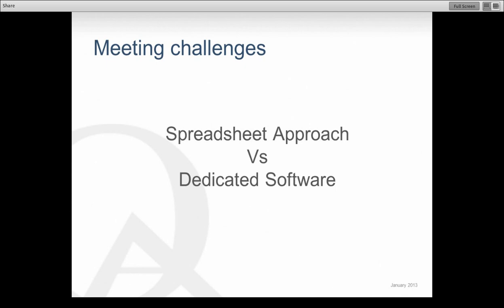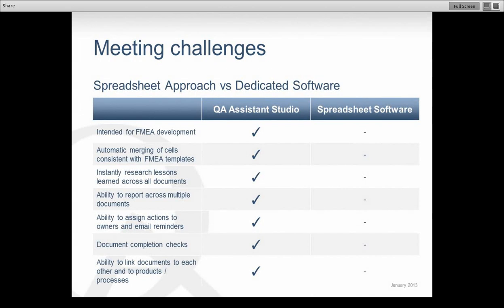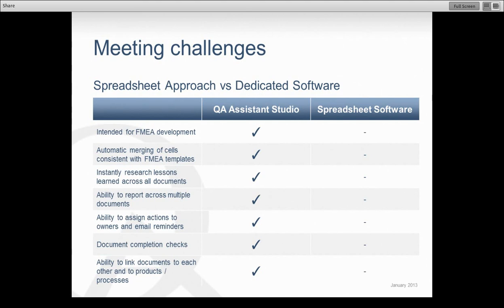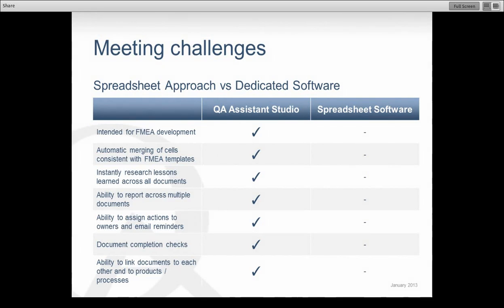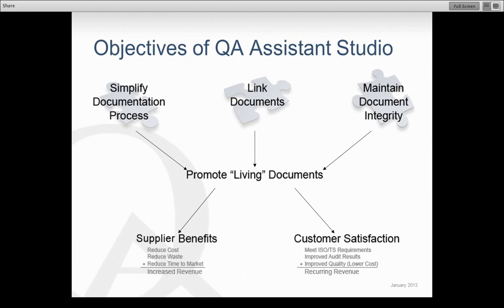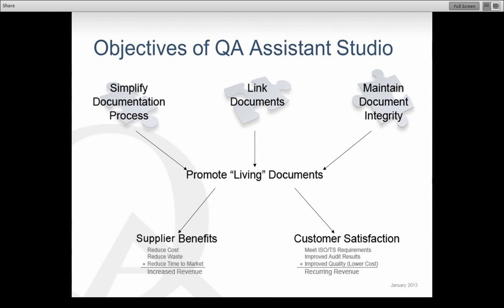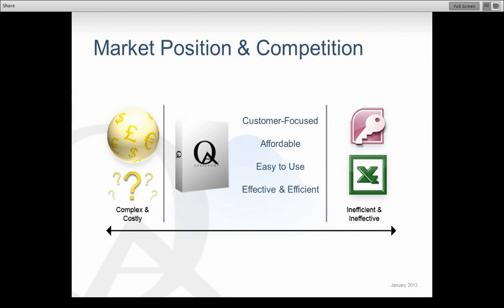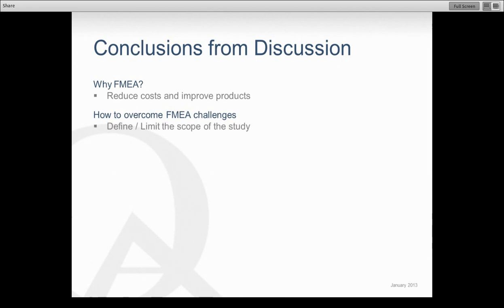QA Assistant - Improving Efficiency & Effectiveness of FMEA Studies 5 of 5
Part 5 of a discussion presented by QA Assistant LLC ) on Improving the Efficiency & Effectiveness of FMEA Studies.

The White Paper, on which this discussion is based, is free and may be requested